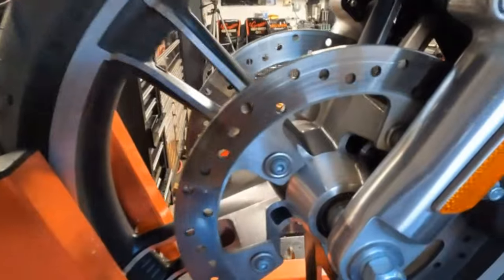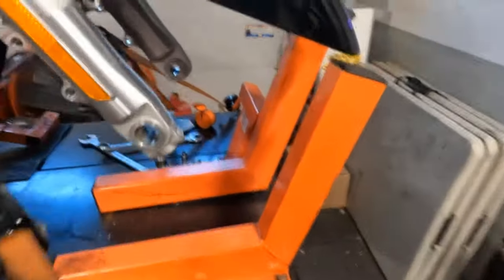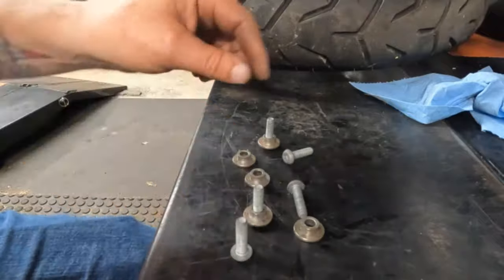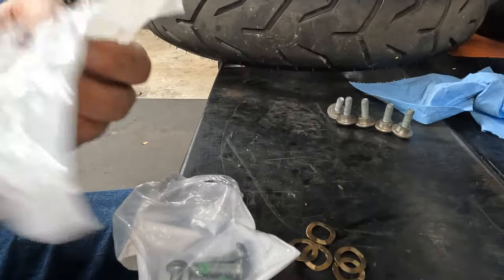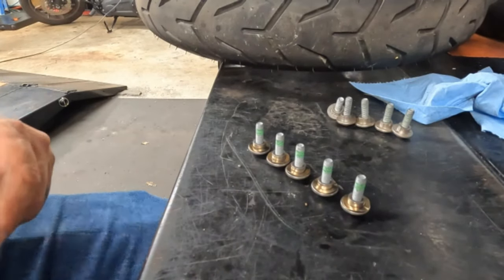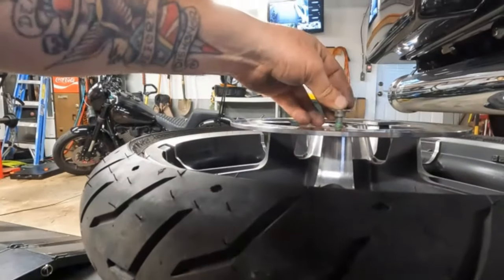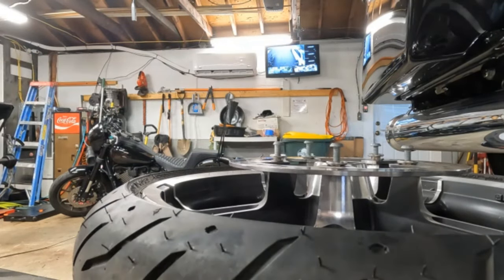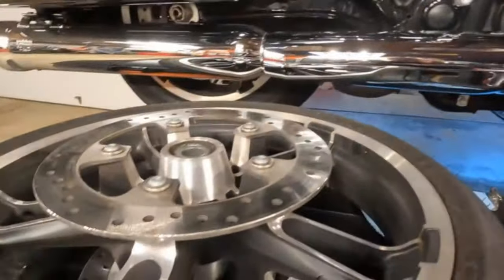Brake Rotor clunking noise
Bolt PN# 41500020
Spring PN# 41500019
Bushing FRT rotor 41500018

Mailing address
Dr. Harley
Facebook Robert Chop